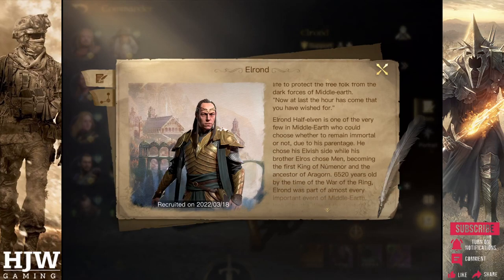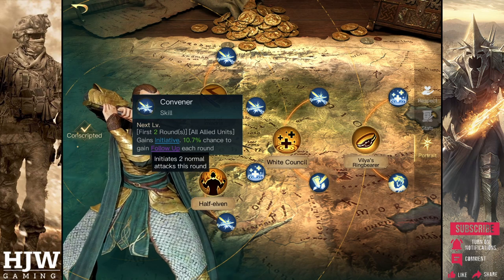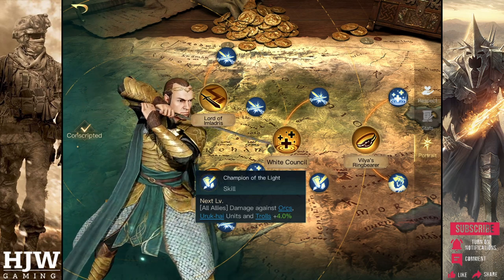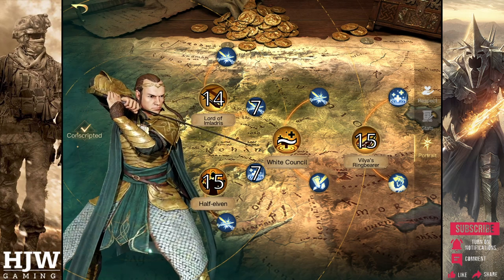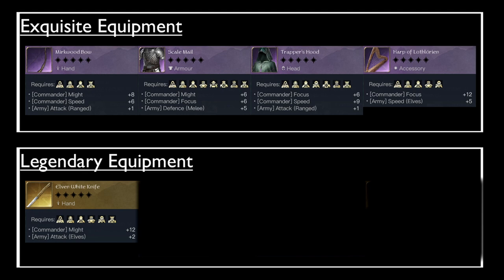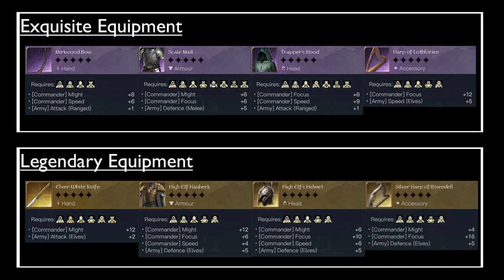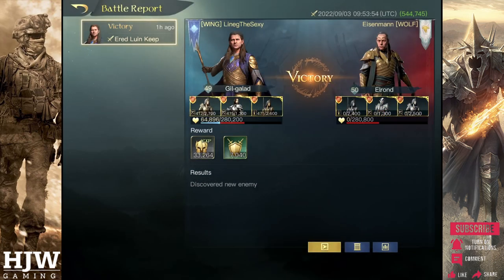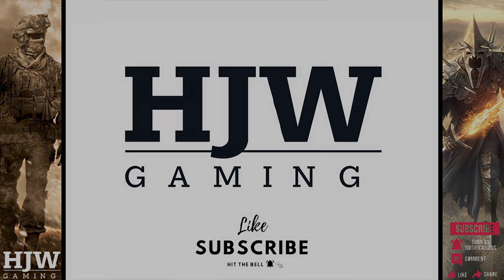LOTR: Rise to War - Elrond Mixed Skill Commander Build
Commander build for Elrond, utilising elven troop support and a few commander damage skills for maximum effectiveness.

In this video I will break down each skill and why to or not to choose it, the recommended gear, troop composition options and finally review some battle reports.

Timestamps:
00:00 Introduction
02:55 Skill Breakdown
12:20 Recommended Build
15:21 Recommended Gear
23:38 Troop Composition
26:48 Battle Report Discussion